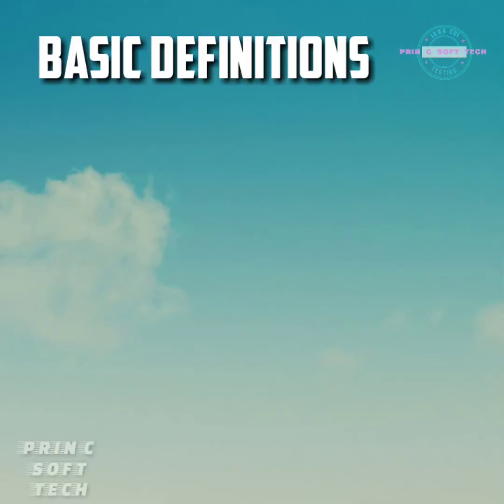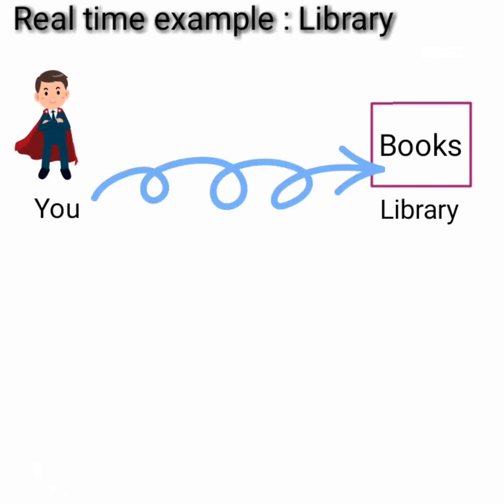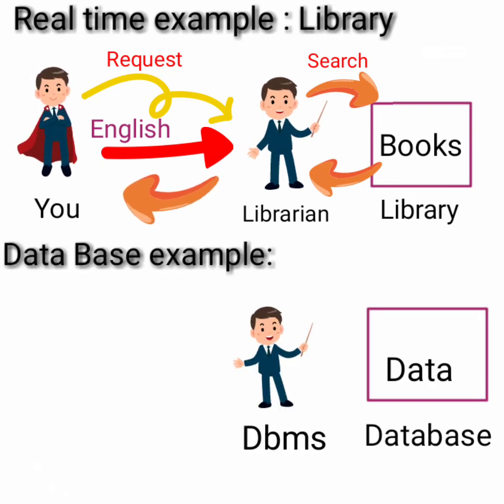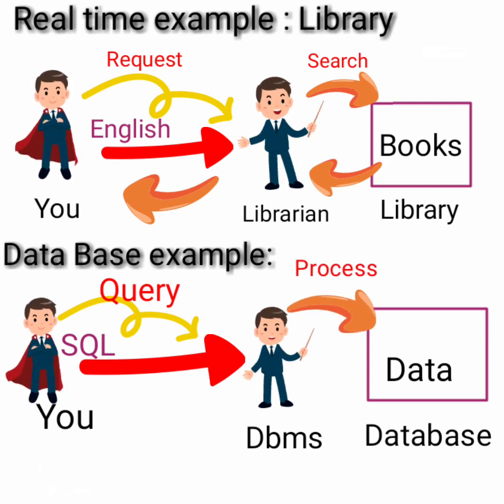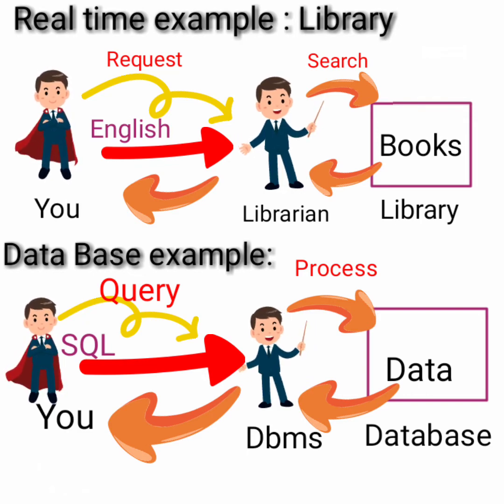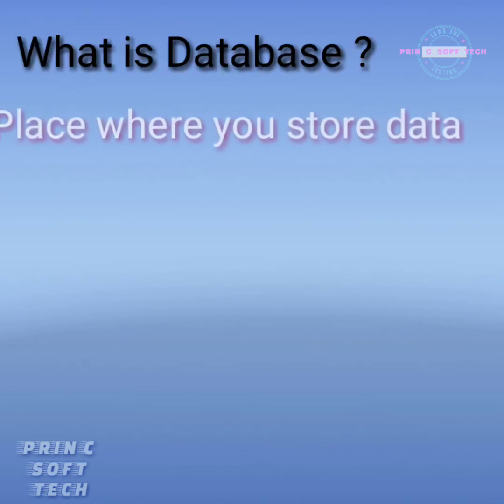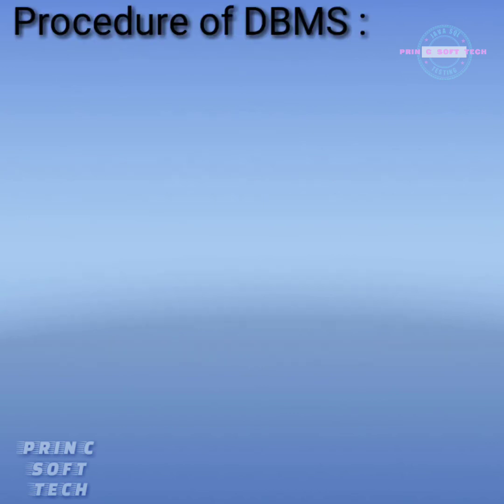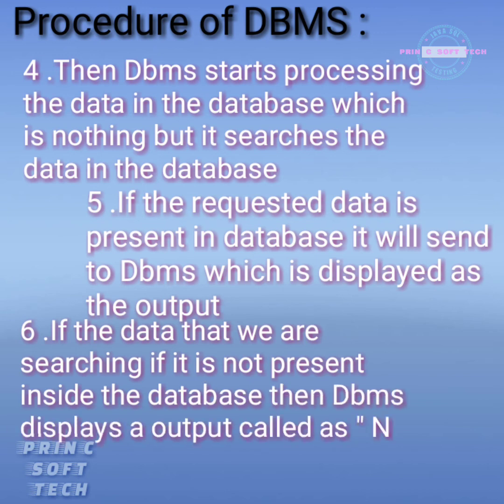INTRODUCTION OF SQL || PROCEDURE OF DBMS || SQL TUTORIALS BY LAXMI SAROJA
The video and editing is purely for information and will not be used for profit or illegal sharing